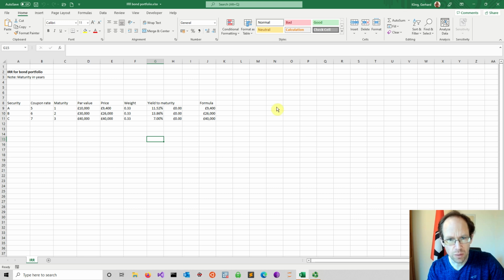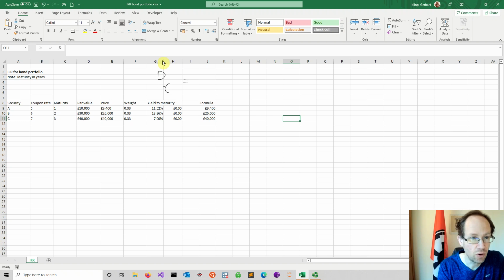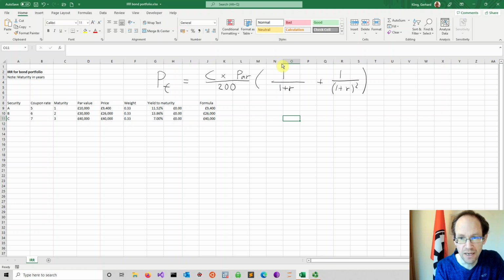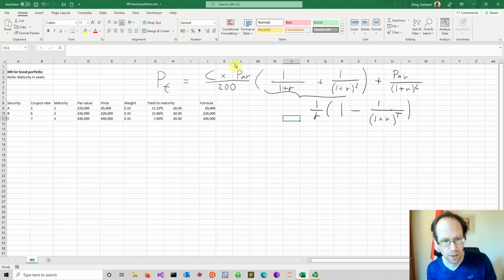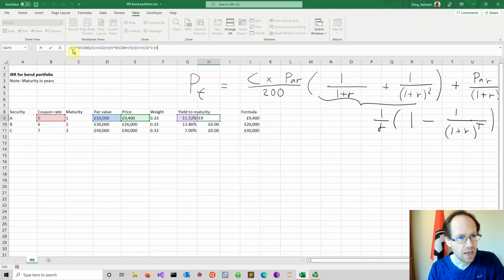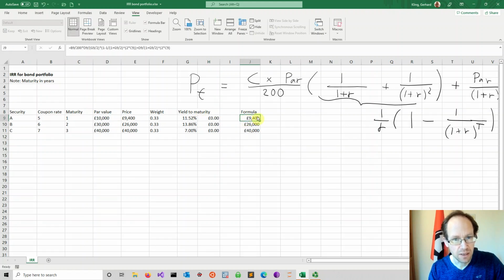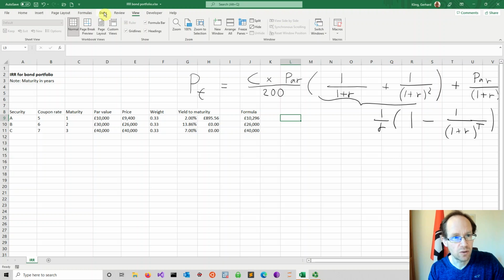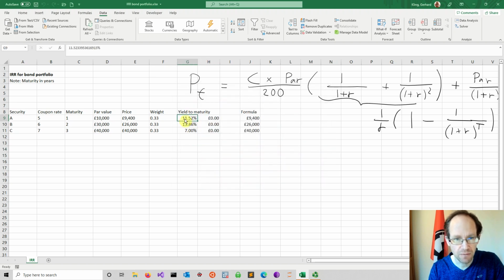Internal Rate of Return Using Excel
【Ｏｎｌｉｎｅ　Ｃｏｕｒｓｅｓ】

In this video, we determine the internal rate of return (IRR) using Excel. We discuss potential issues and applications.